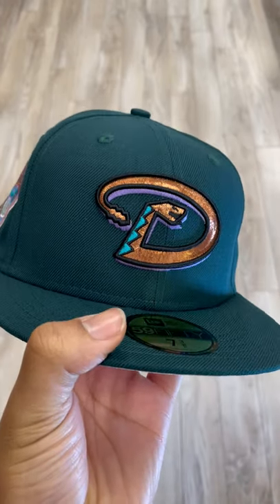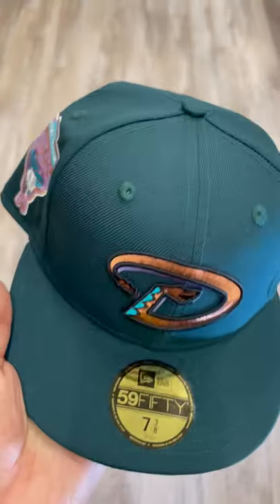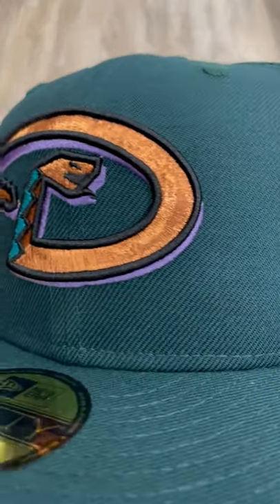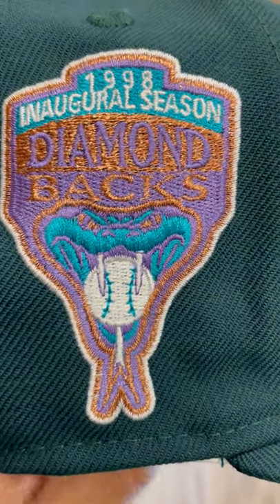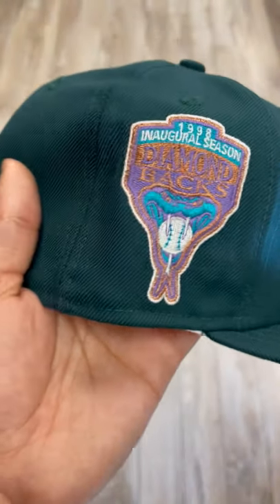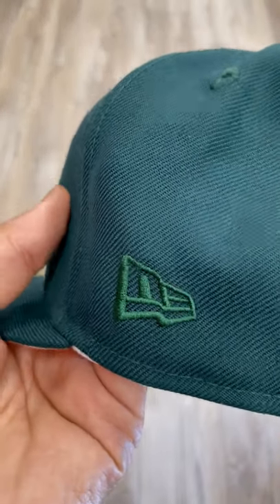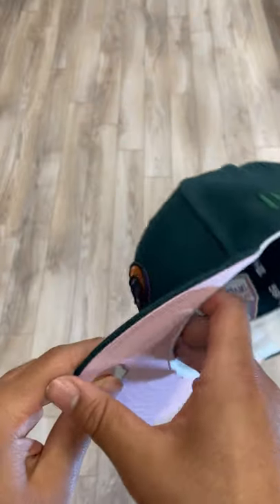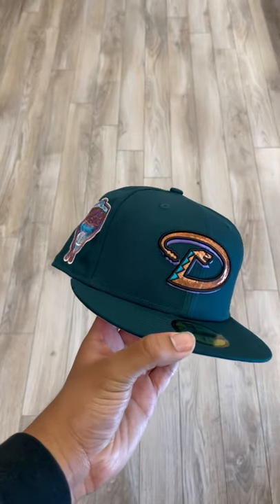Arizona Diamondbacks 2001 World Series New Era 59Fifty Fitted Hat V3 D Logo Dark Green Pink Under Br